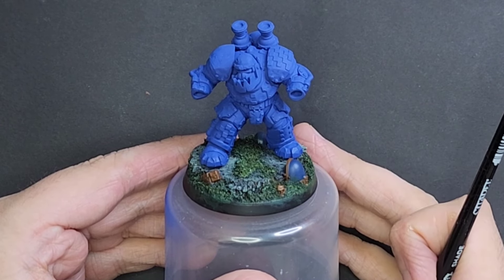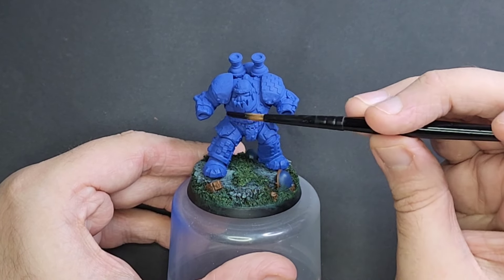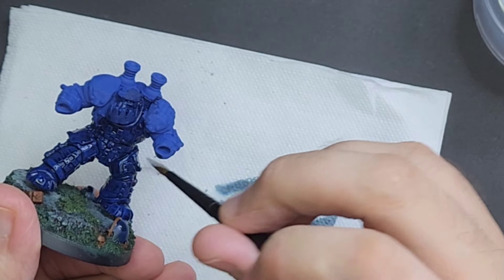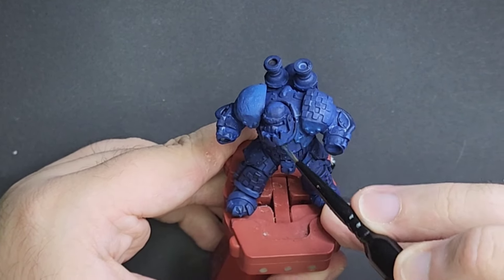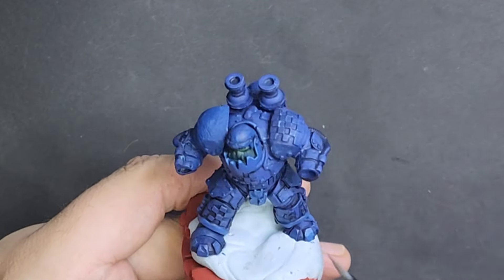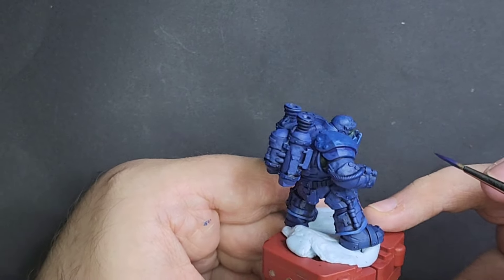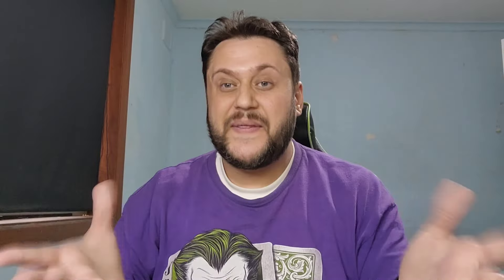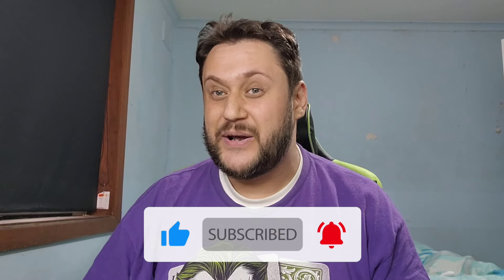How To Paint Blue Armour !!!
In this Video I Paint Blue Armour for a Painting Challenge From Who Took My Dice Ultramarines and Beyond and Frost and Fists

Who Took My Dice Ultramarines and Beyond

Frost and Fists

Bicheta - Da Sturmorc

Review

G's Linktr.ee

Merch

GEO7158 ß.